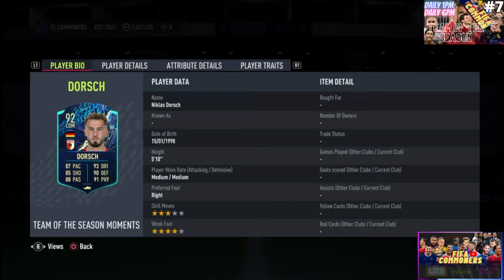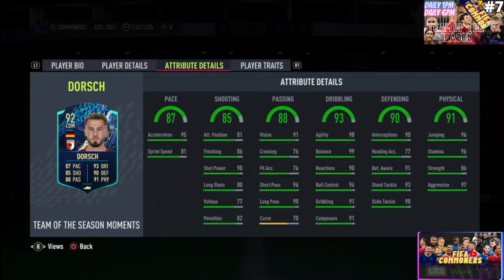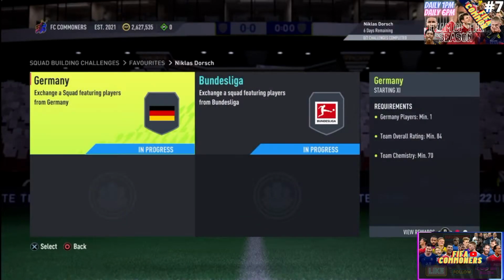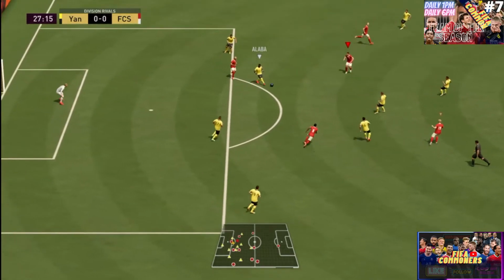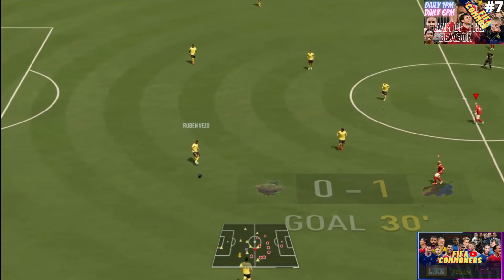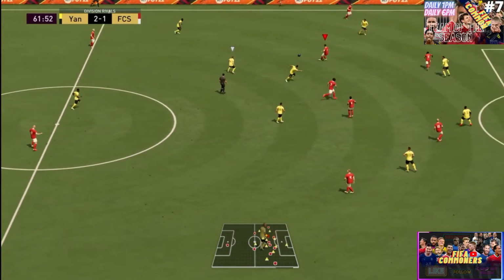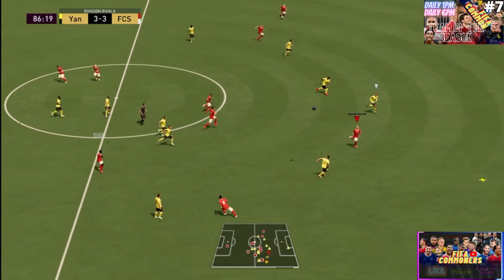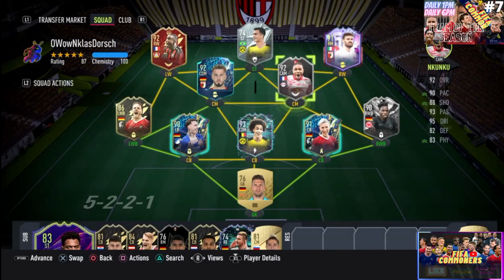OMG I LOVE HIM TOTS 92 NIKLAS DORSCH SBC PLAYER REVIEW IN FIFA22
We completed Niklas Dorsch and tested him in game for a full review !!!